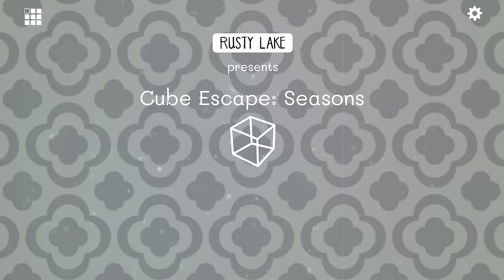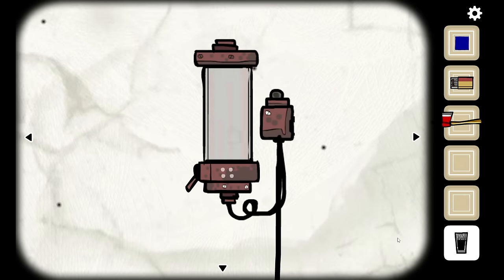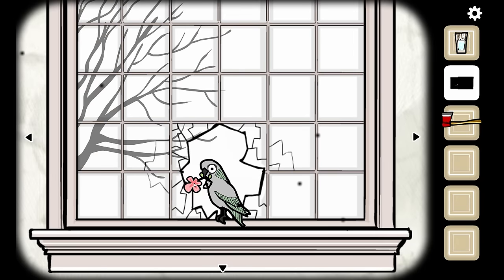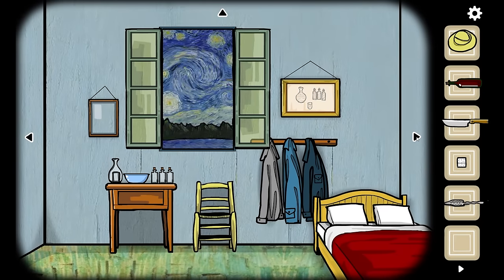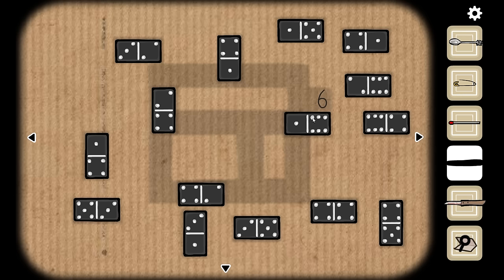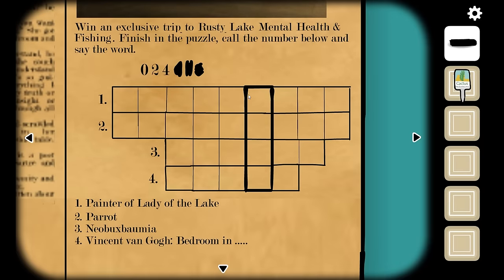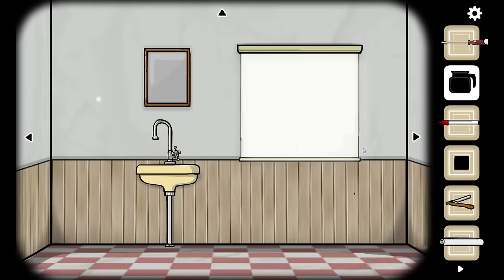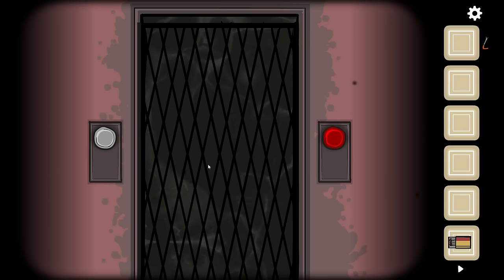Cube Escape Collection - Rusty Lake Origins - Part 1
Price plays the first half of the Cube Escape Collection, expanding the story of Rusty Lake.